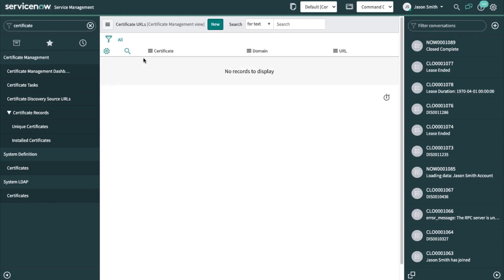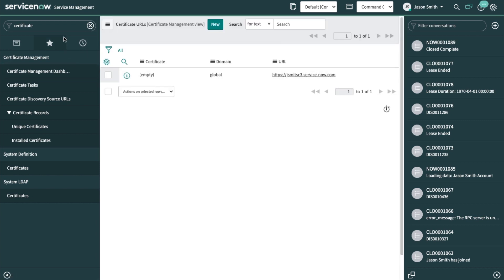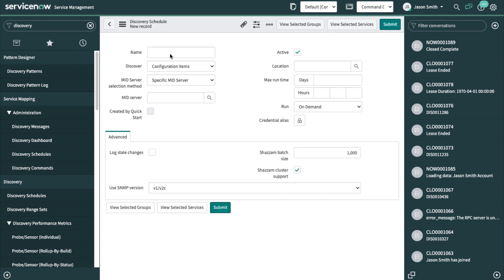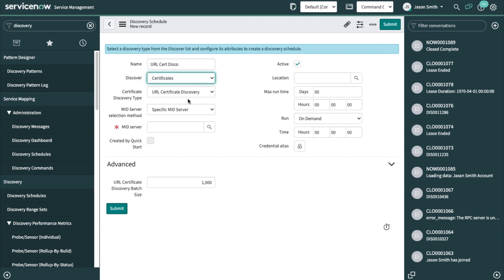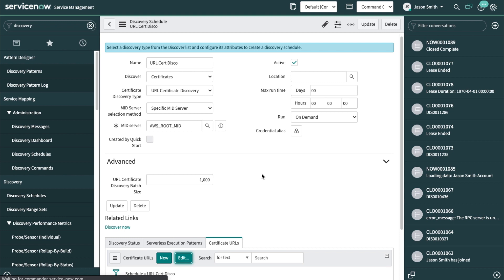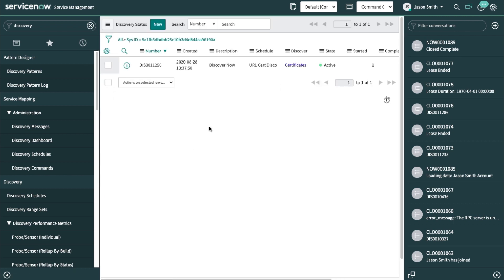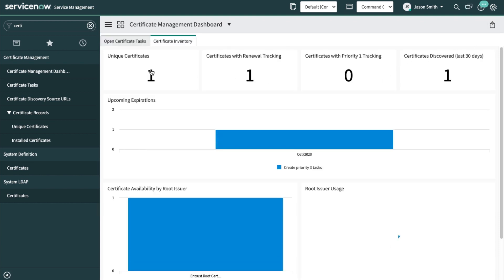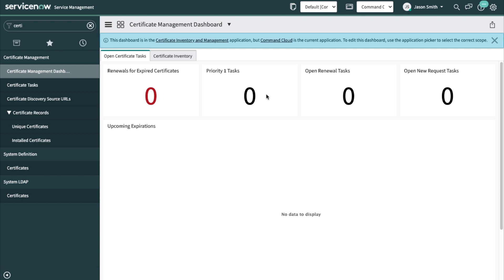How To - TLS Certificate URL Discovery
Certificate Inventory and Management allows Discovery to automatically scan for certificates on specific ports through your existing CI-based Discovery schedules. In addition, you can create new Discovery schedules to scan individual URLs.

In Version 1.1.7 Certificate Inventory and Management, you can also scan for certificate authorities (CA) and import certificates from files.

With the Paris release, you can download Version 1.2.0 Certificate Inventory and Management. You can Discover certificates used in the cmdb_ci_endpoint_http table and bulk import a list of SSL Certificates. You can create events and alerts for expiring and expired certificates and be notified in Slack of expiring and expired certificates.